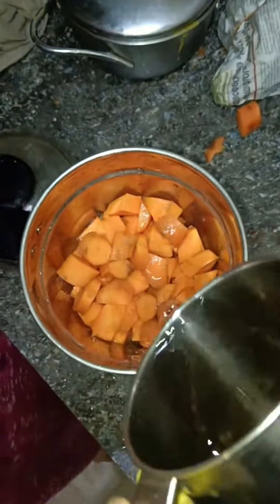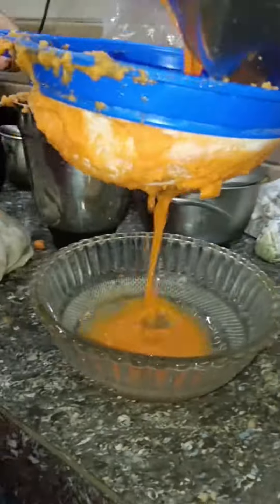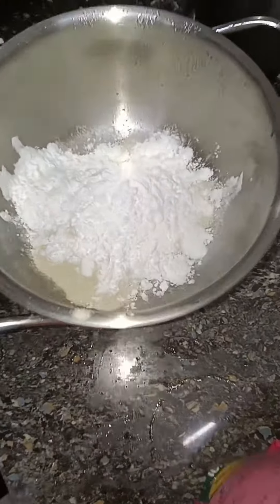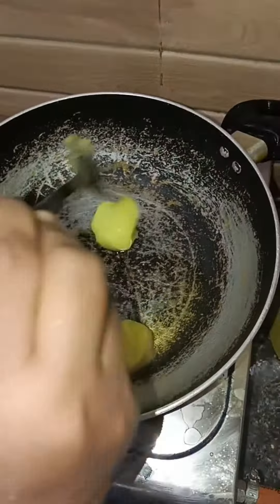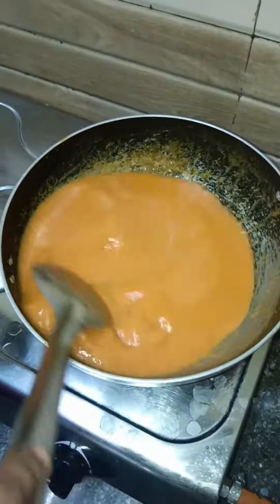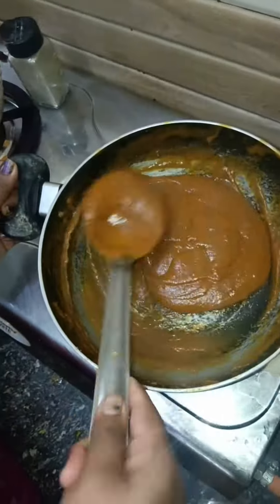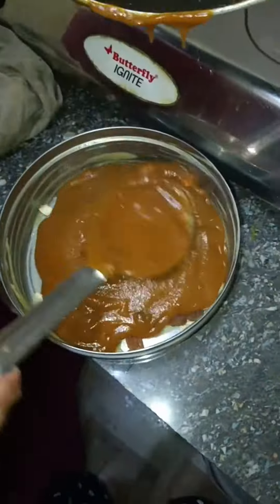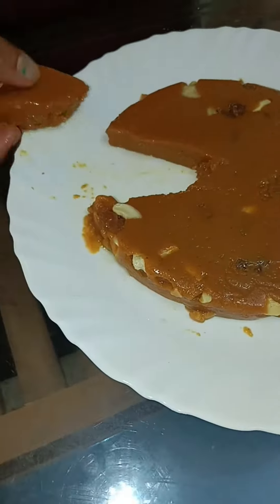Carrot Halwa😋 Dream⭐Family